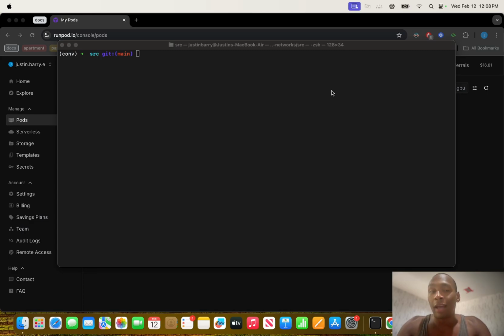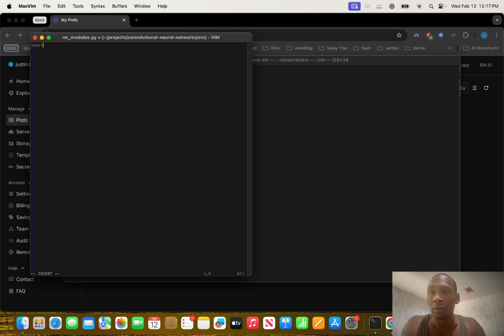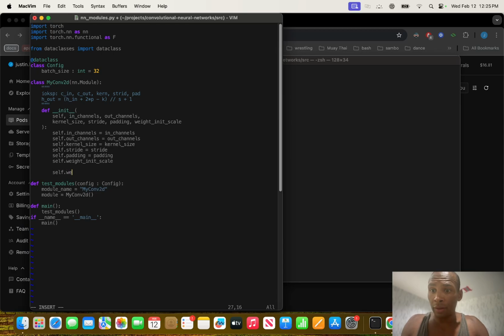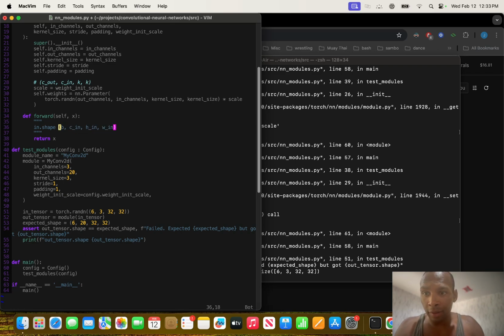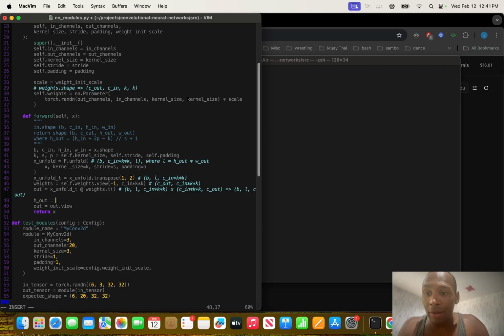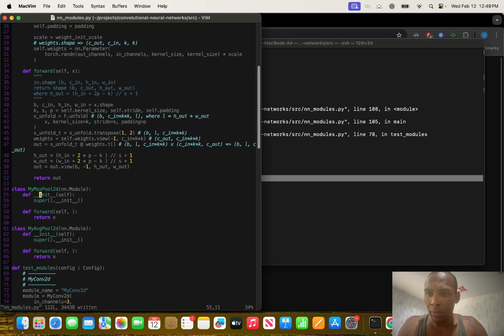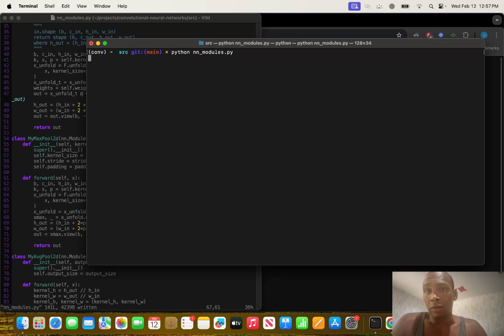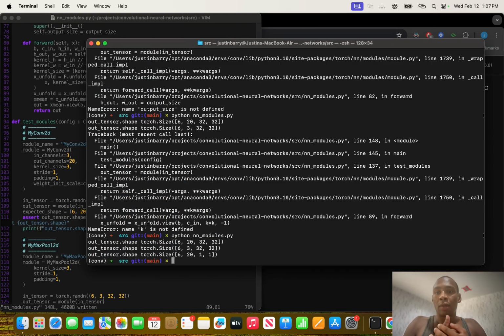Building ResNet18 from Scratch: Foundational Modules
Welcome to the channel! In this video, we'll dive into creating the core components of ResNet18 entirely from scratch using PyTorch. This session is part of an ongoing series where I break down foundational machine learning model architectures, so whether you're just starting out or looking to deepen your understanding, you’re in the right place.

What You’ll Learn:

Deep Dive into ResNet18: Understand the architecture and design principles behind one of the most influential deep learning models.
Hands-On Coding: Step-by-step implementation of convolutional layers, residual blocks, and other essential modules.
PyTorch Fundamentals: Gain practical insights into building neural networks from the ground up.
Note:
This is the first video I’ve uploaded, and while it’s technically out-of-order, it’s a continuation of my recorded series. No worries if you haven’t seen the earlier videos – everything you need is explained here!